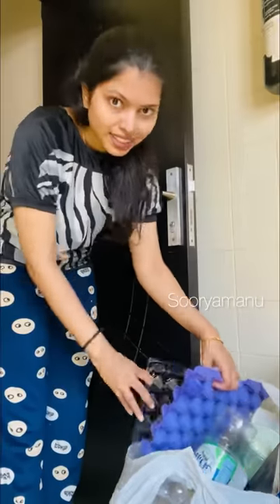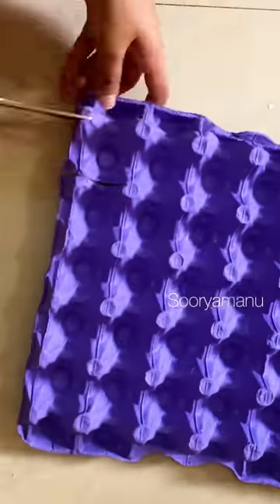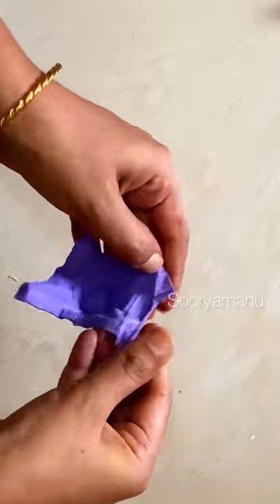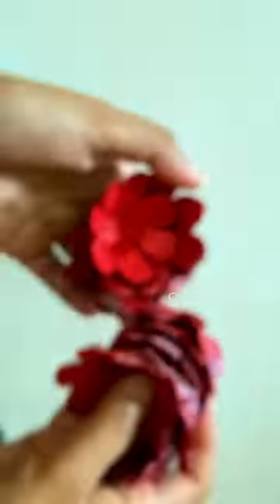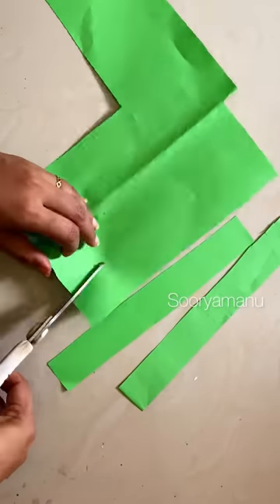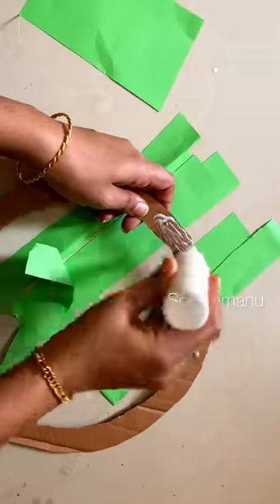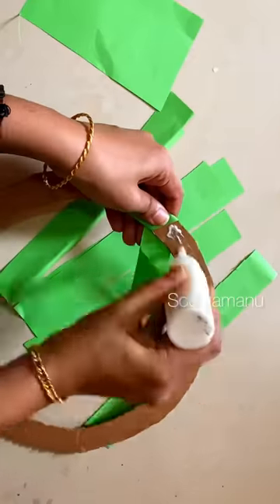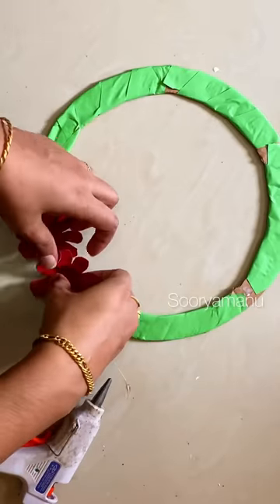Xmas ഒരുക്കങ്ങൾ തുടങ്ങിയാലോ 😱